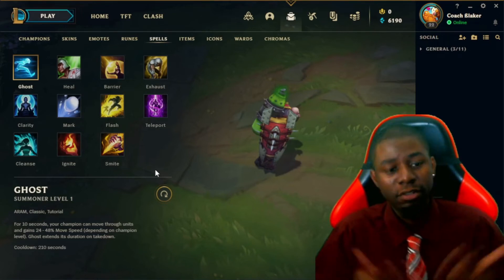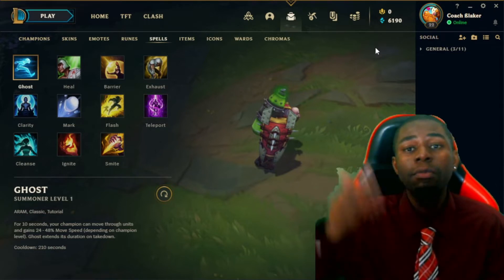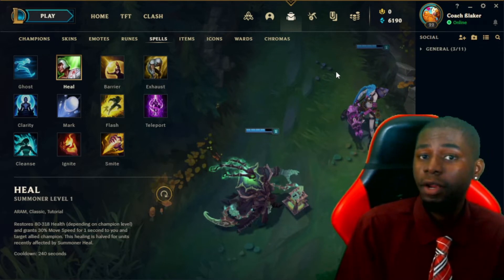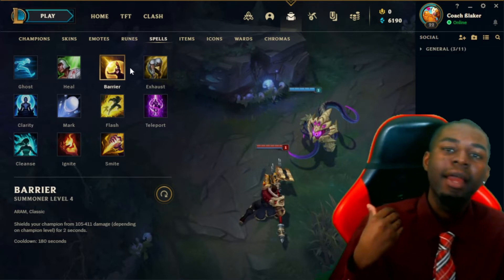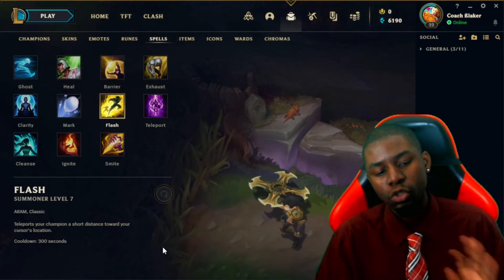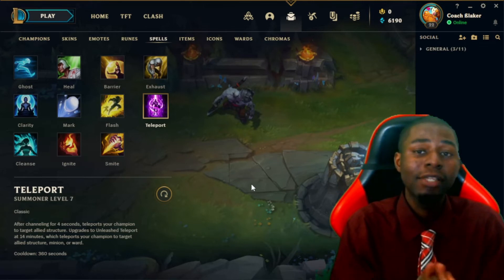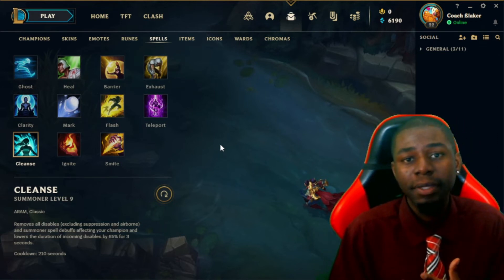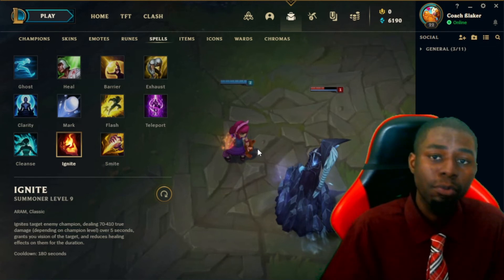Which Summoners Spells Should You Take? - League Of Legends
In this video we're going to go over what summoner spells do, when to take them, what roles fit them best, and how to use summoner spells properly.